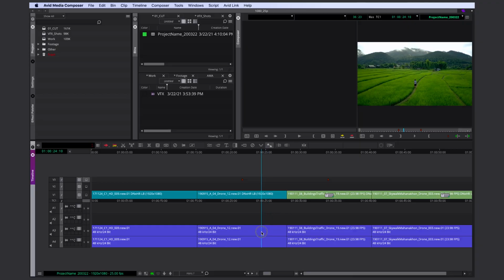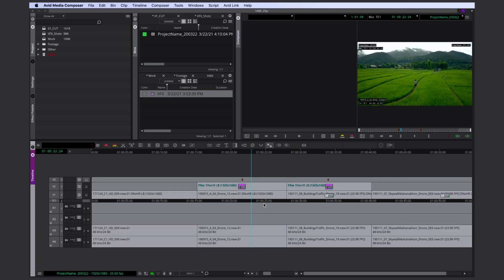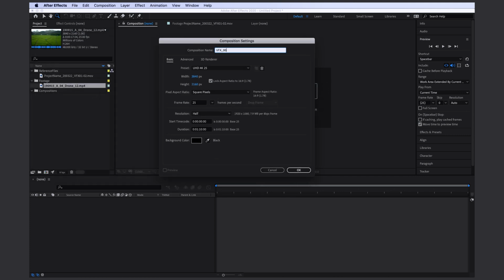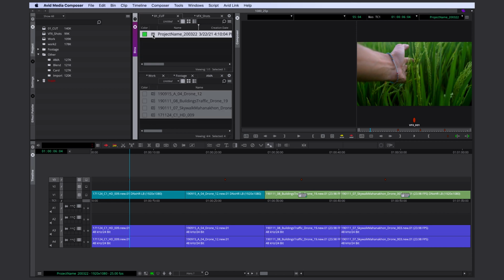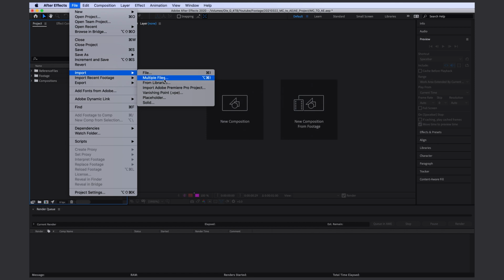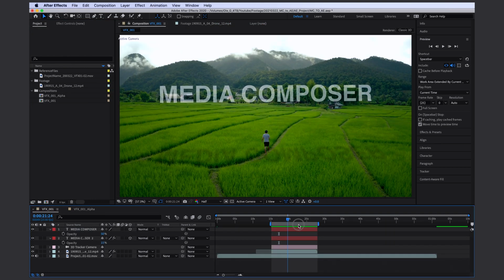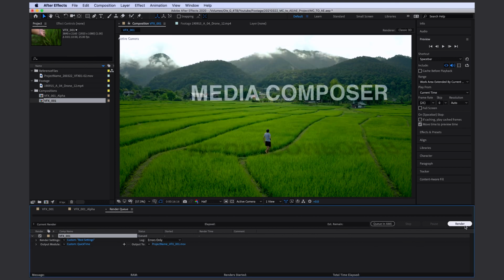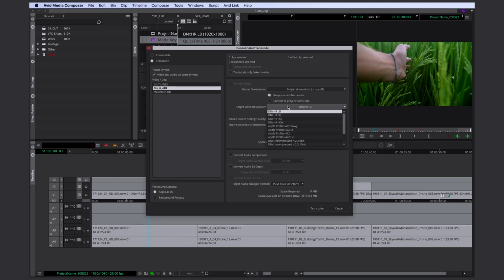Roundtrip: Avid Media Composer - Adobe After Effects - Tutorial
There are different ways how to bring clips over from Avid Media Composer to Adobe After Effects and back. I'm going to show you two methods that I like to use for this roundtrip.

Chapters:
0:00 Intro
0:24 Method 1: Move clips manually to After Effects
4:30 Method 2: Export whole sequence to After Effects
8:35 Bring clips back to Avid Media Composer
12:47 Outro

Gear and Recommendations:*

Avid Logic Keyboard (Mac)

Avid Logic Keyboard (Windows)

Hard Drive (USB-C)

USB-C Hub

Noise Canceling Headphones

Sony Camera A7III

Lens 50mm

Lens 85mm

Video Lights

*If you purchase using these links I earn a little bit and it helps me making these videos, but doesn't cost you any more. My opinions on products remain unbiased!